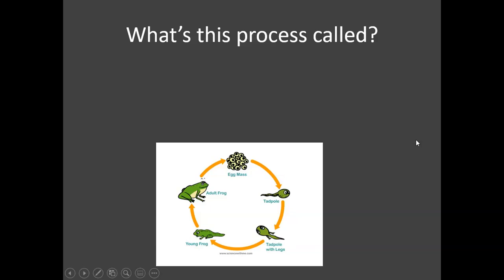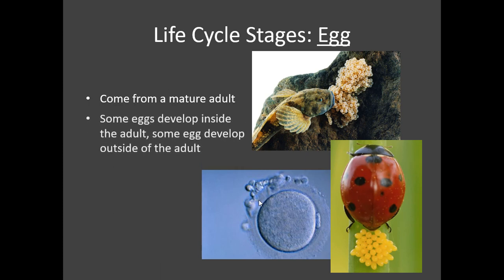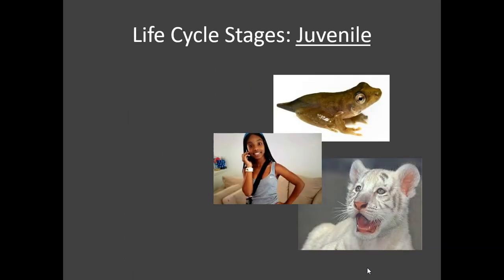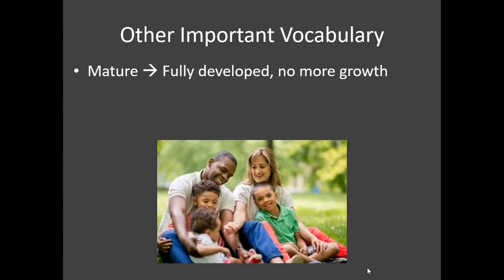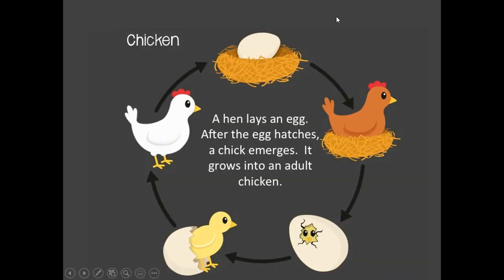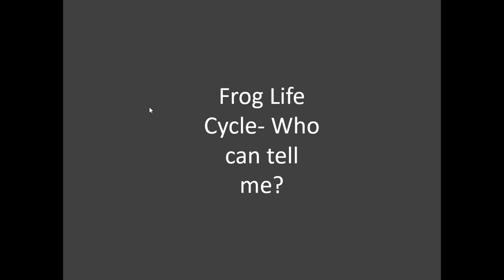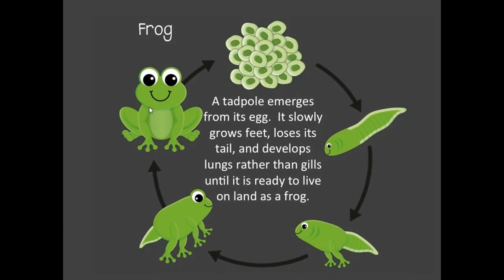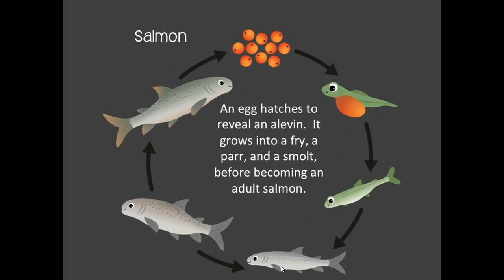Animal Life Cycles